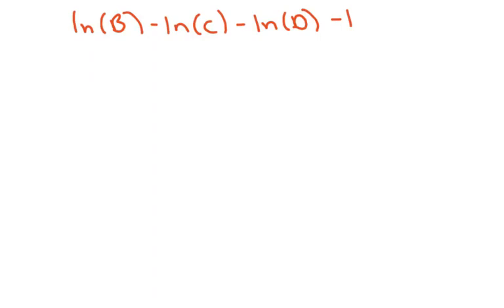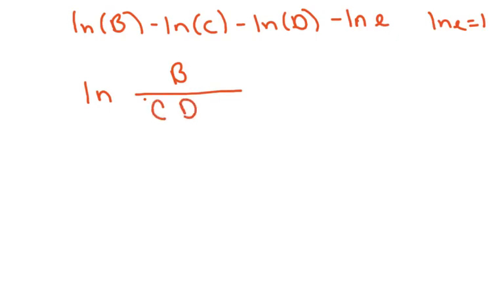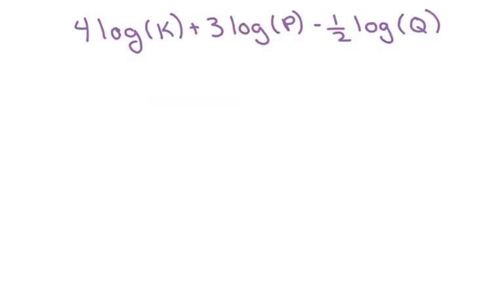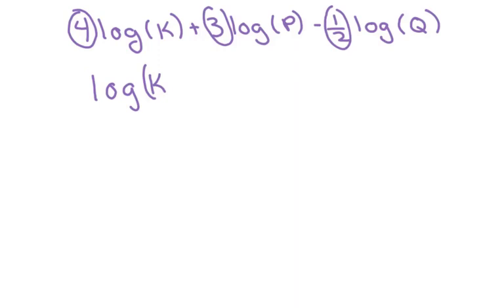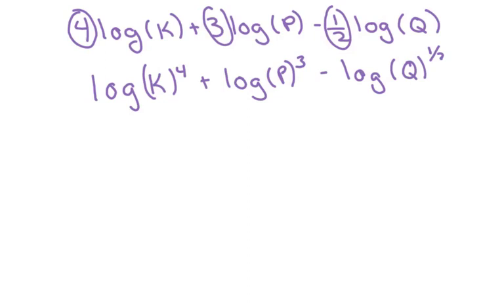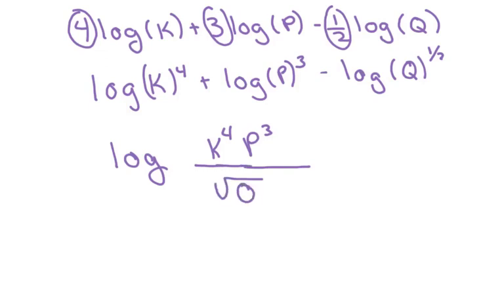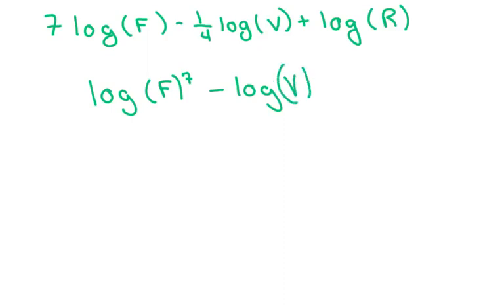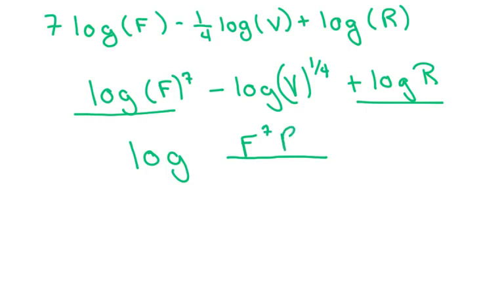How To Rewrite Each Logarithmic expression as a Single Logarithm